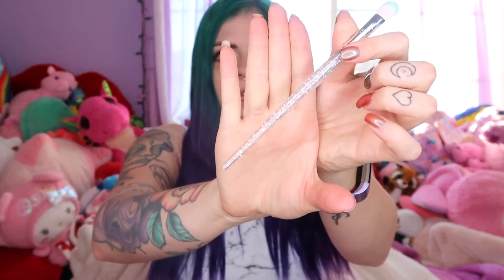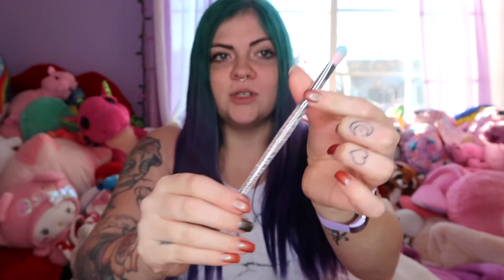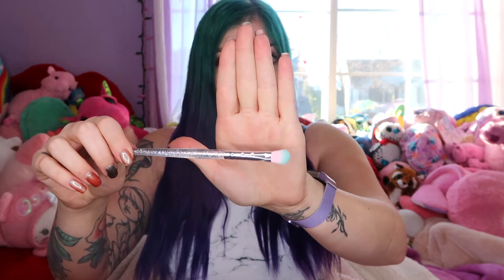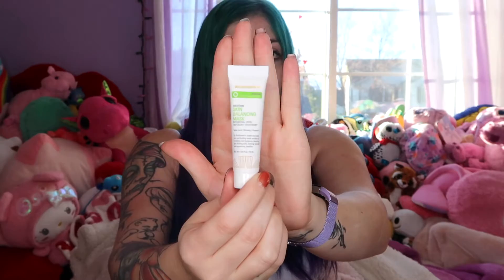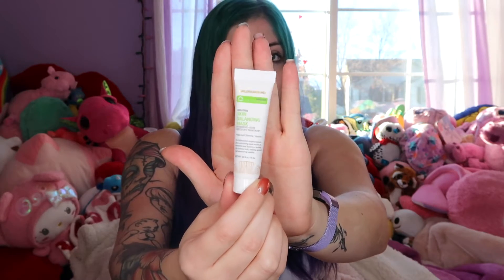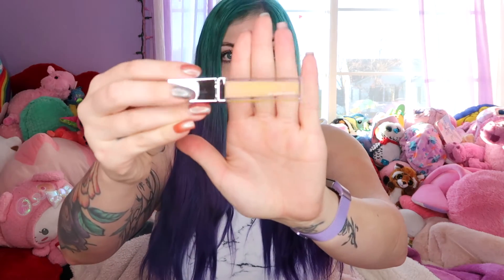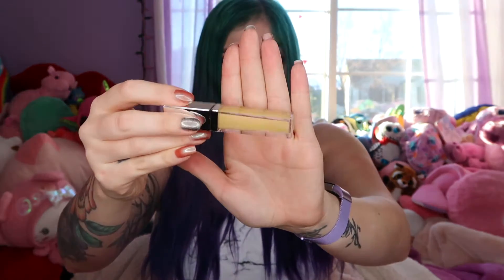January Ipsy Bag Unboxing 2019! | Makayla Wetmore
Hey babes, I know this video is a little late but I finally got this video done! I hope you all enjoy it. :)

Clothing - Buff Bunny Collection
Plugs - Love Kills Boutique
Hair Color - Pravana

Facebook.com/makaylawetmoremodel